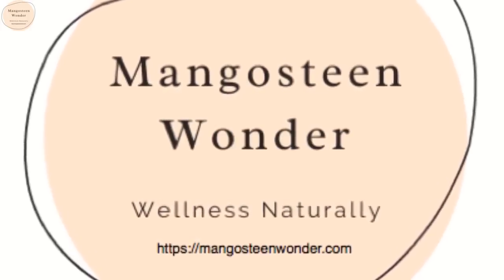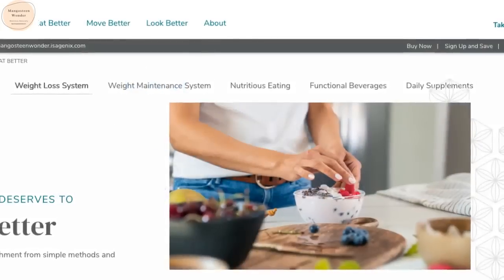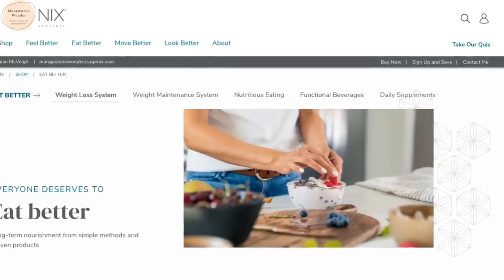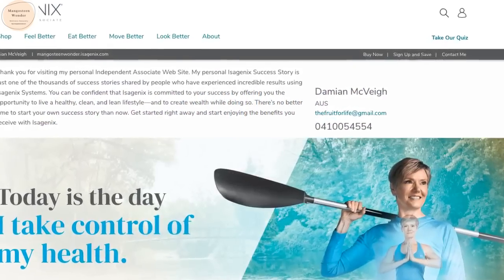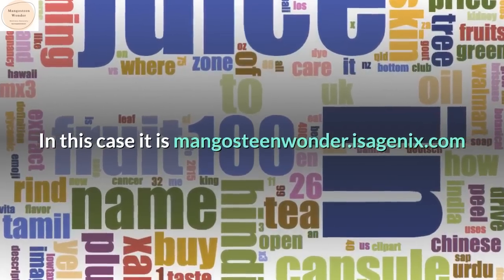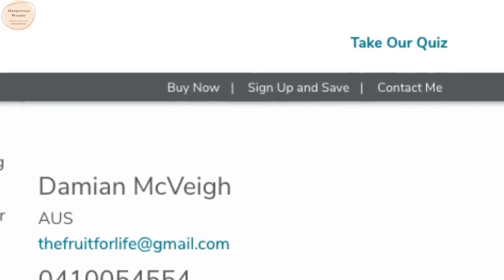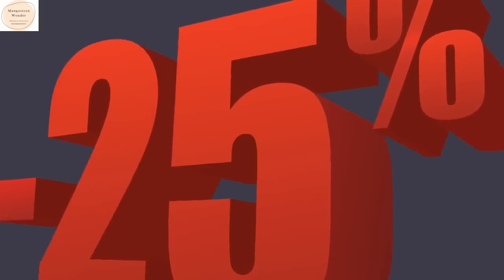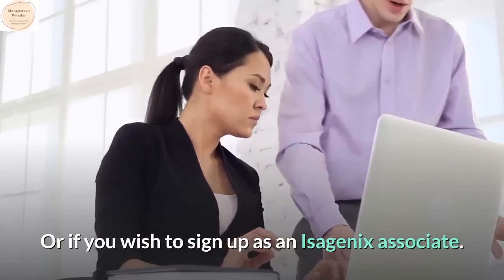How to Buy Xango Mangosteen Juice | Isagenix Website United States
How to Buy Xango Mangosteen Juice on the Isagenix Sales Website for United States,  Australia, New Zealand, United Kingdom, Ireland, Germany, France, The Netherlands and other European Union countries.

In this case it is mangosteenwonder.wonder.isagenix.com

Then look for “Sign up and Save” on the right hand side. On the next page choose whether you want to have a monthly shipment called AutoShip.
Or whether you wish buy as required. After this change to the country your purchase is from. There are 26 Country flags that are available.

You can purchase Isagenix products from any of these countries.

Then proceed by clicking NEXT. Next you “Browse Catalog” on the left hand side.

In the United States only one option shows which is LOCAL.

In all other markets, you'll see on the left hand side, two options local or NFR. NFR is for all products available but not sold locally.

Products available and conditions vary for each market.

Click on the browse catalogue option with three horizontal bars are for all the Isagenix options. Xango juice, Zija Moringa products such as Super Mix and XM+, all Isagenix products such as Ionix Supreme, Isagenesis , Whole Blend IsaLean® Shakes and Plant-Based Whole Blend IsaLean® Shakes are found under the Local tab. IsaLean® Shakes and Plant-Based Whole Blend IsaLean® Shakes are part of the Isagenix Wellness Weight Loss System.

All markets are different for particular products available. If you cannot find a product under Local it may be available through the NFR option.

Main product options open up to reveal further products that are under the titles of Weight, Fitness, Wellness. There are 10 main product categories. If you cannot find your product use the “Product Search” area at the top of the page. Run a mouse over each category to open up all the available product options. Choose the product you wish and proceed. Choose the quantity products that you require, and add to cart.

Then you can either choose to continue shopping or continue signup. Next enter name and address and click on the NEXT button at the bottom right.

Check your shipping details and enter your credit card before signing out. If you need assistance.

Isagenix Nutritious Eating IsaLean Shake,  a superfood meal in a scoop that’s full of essential nutrients and actually tastes good. Some things really are good enough to be true. Eat clean. Why put up with artificial flavors, colors, or sweeteners? Better dairy. Undenatured whey protein from happy, hormone-free, pasture-raised cows.Look lean, 24 grams of protein to help boost metabolism and build lean muscle.

Convenient and complete. IsaLean Shake is a quick meal that can help you feel fuller, longer. Active enzymes for optimal digestion.

Isagenix Fitness ProteinAMPED™ Tri-Release Protein Designed to help you get better results faster. This 25-gram three-protein blend helps you develop lean muscle, enhance your strength, and boost your recovery time so you can keep charging forward.*With a premium blend of three proteins, plus patented Velositol®, your body will benefit from fast, medium, and slow amino acid release that works for you — even hours after your workout.

Isagenix Core Bundle Your Foundation for Enhanced Exercise Results.

The AMPED™ Core Bundle includes AMPED Nitro and AMPED Tri-Release Protein.

Isagenix Skin and BeautyIsagenix Collagen ElixirGlow Radiantly, Live BeautifullyInfused with an innovative blend of marine collagen peptides and powerful botanicals, Collagen Elixir™ indulges your skin with both beauty and nourishment from the inside out.Helps reduce the appearance of fine lines and wrinkles by improving skin elasticity with 5 grams of marine collagen peptides.